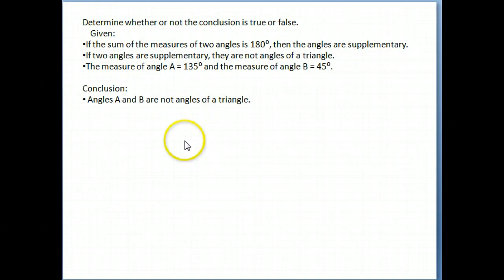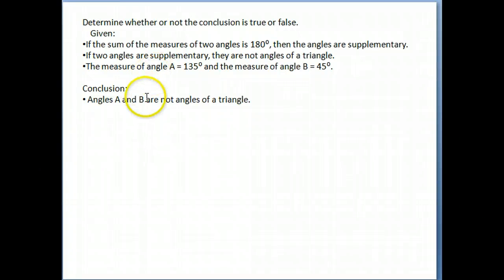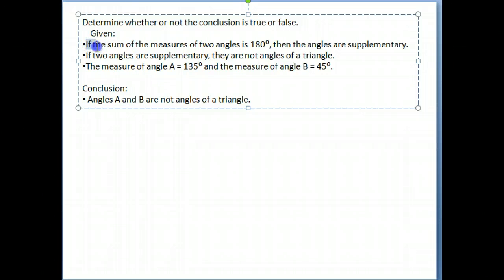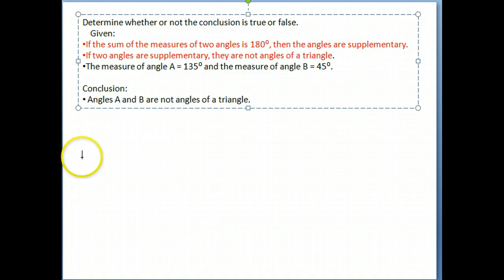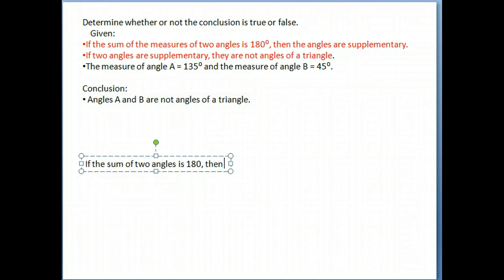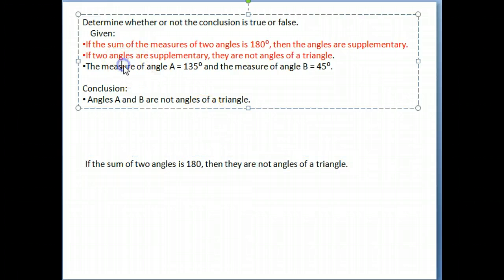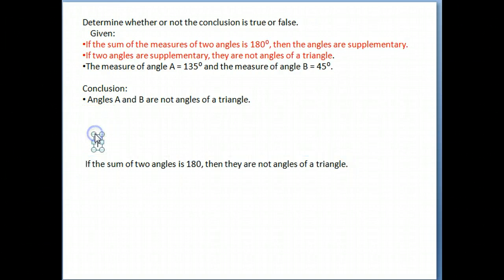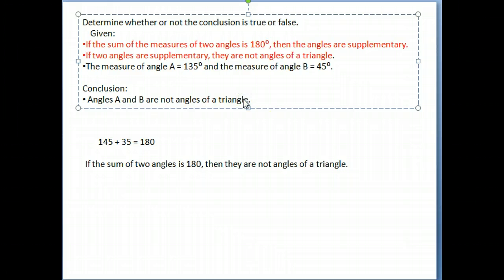Geom A Workbook 11 part 6